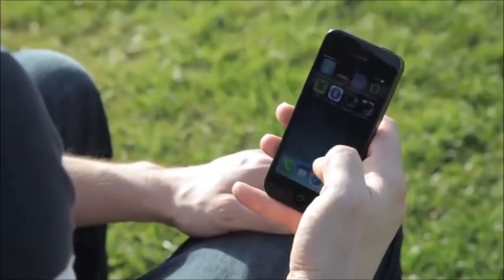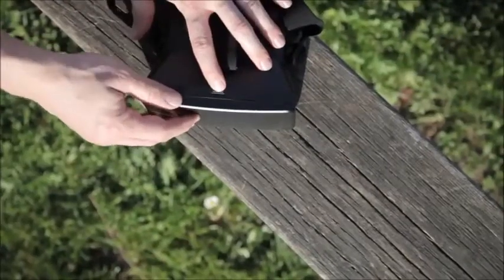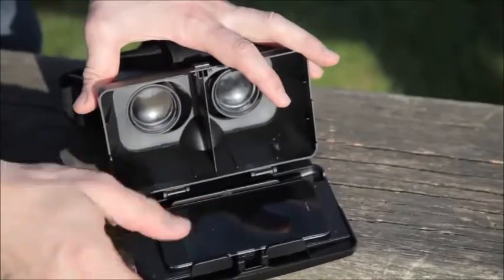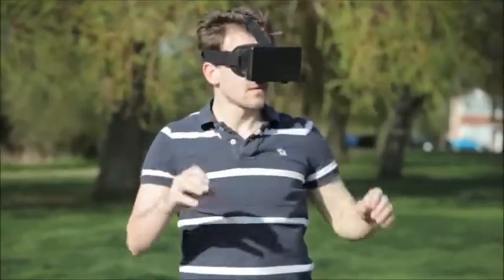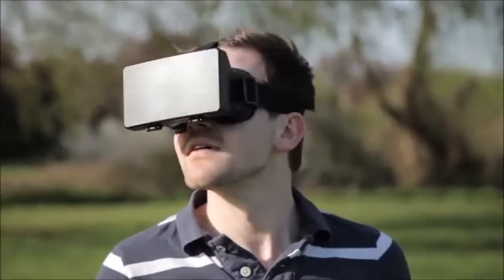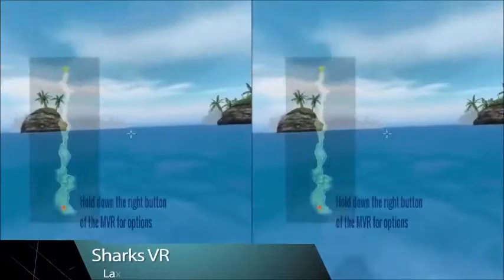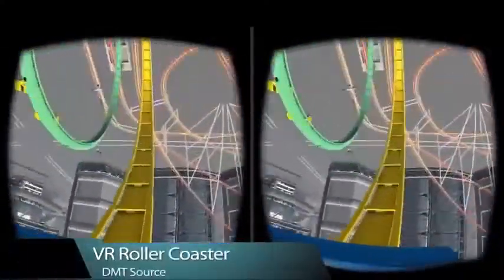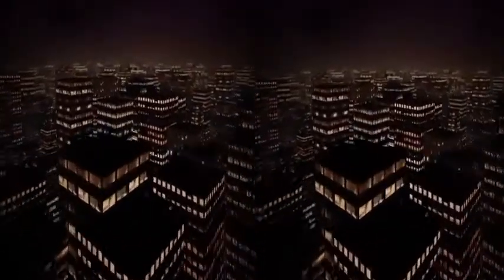geschenkidee.ch - Virtual Reality Brille